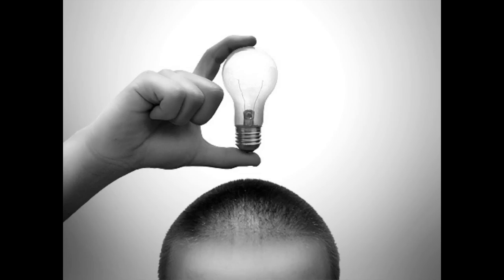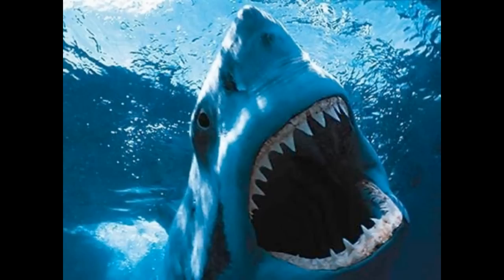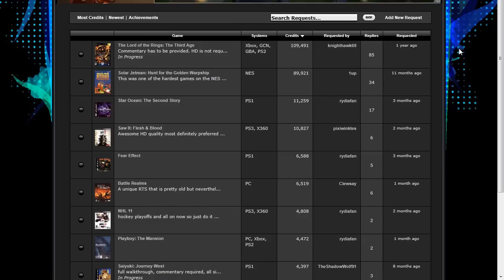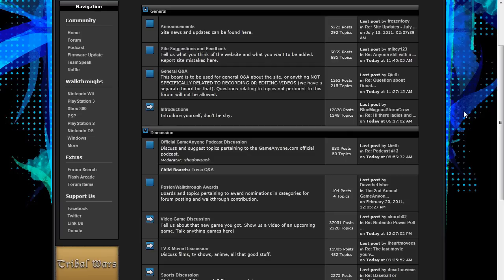Game Anyone?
Game Anyone?, for those who likes walkthroughs, and those who likes to make them!